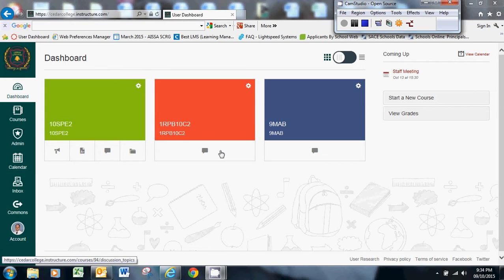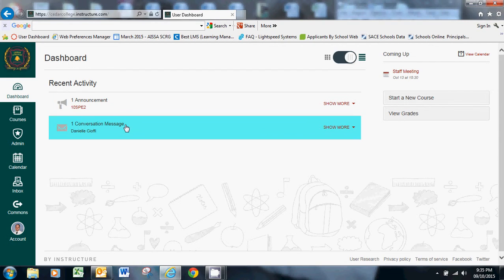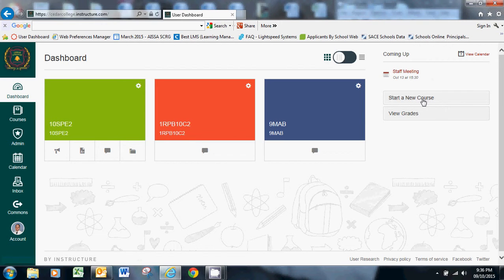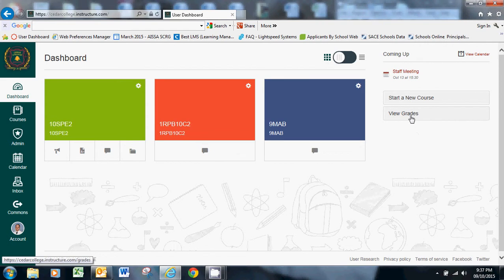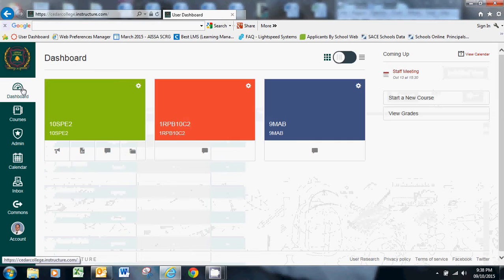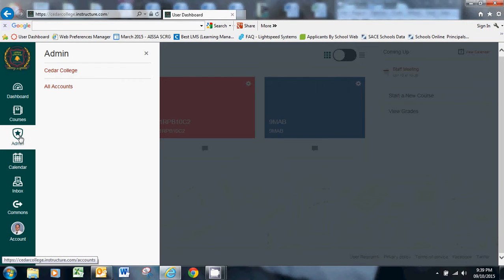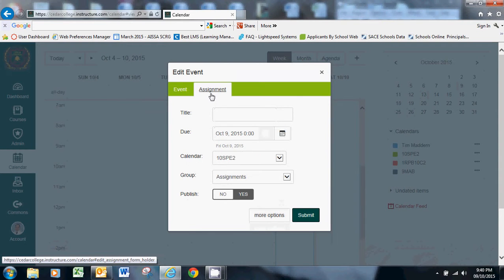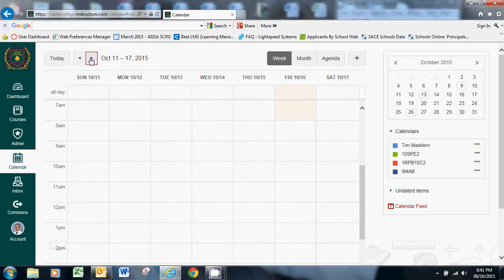Cedar College Canvas Introduction Video 1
The first introductory training video for High School staff at Cedar College.